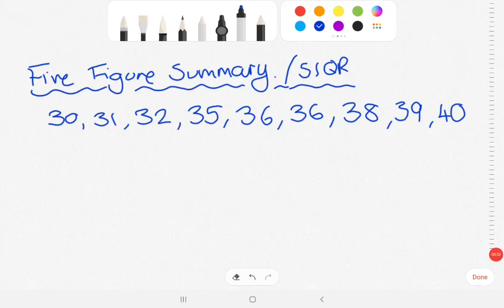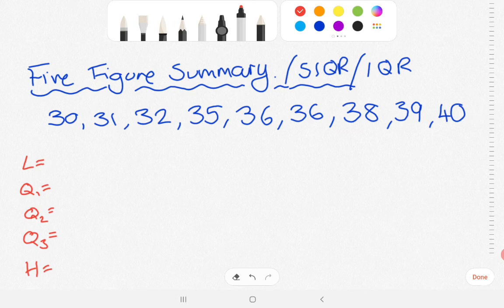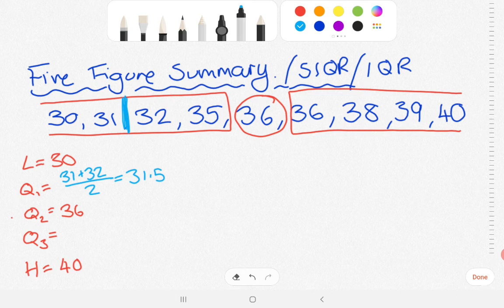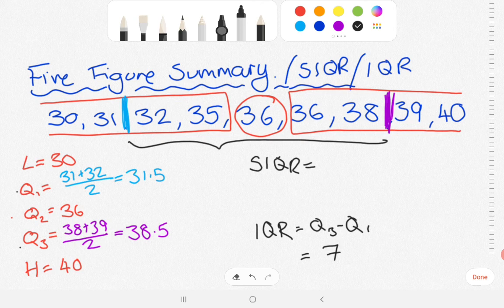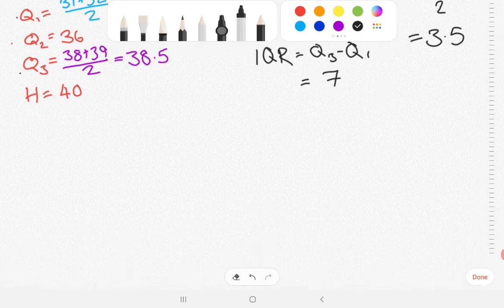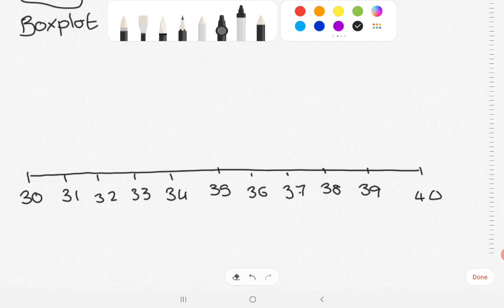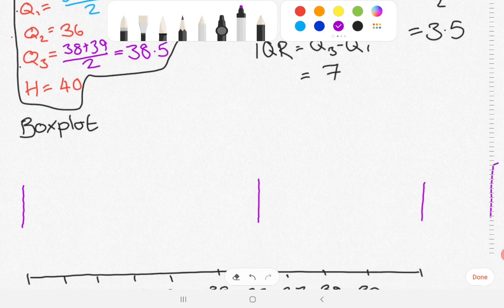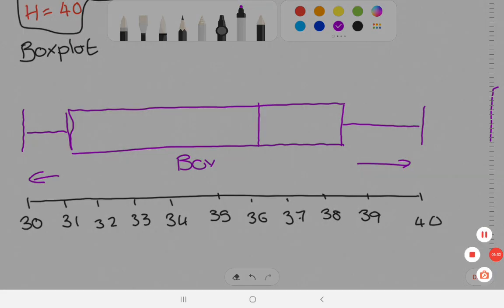5 Figure Summary, IQR, SIQR and boxplots